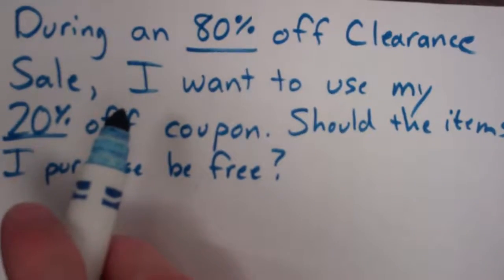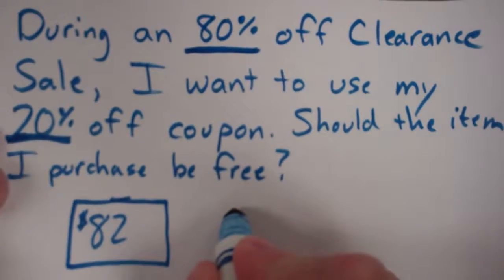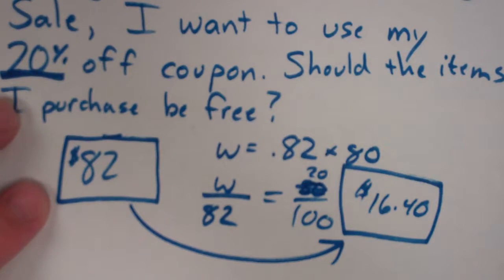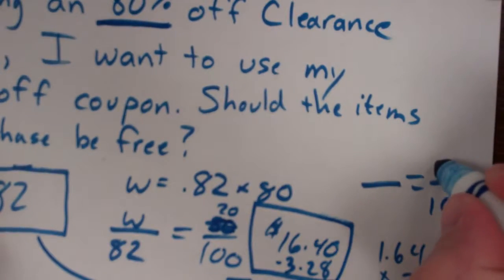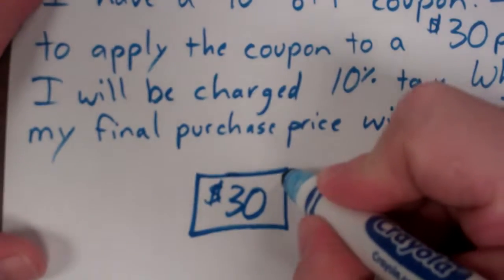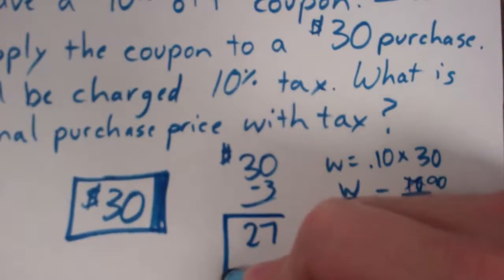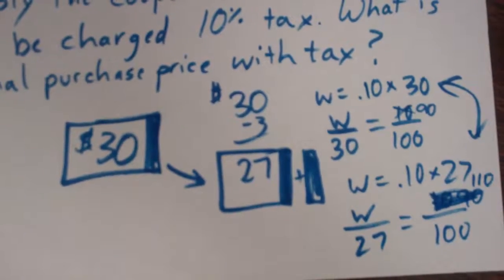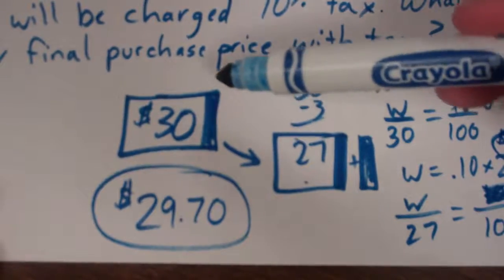Two step percent problems